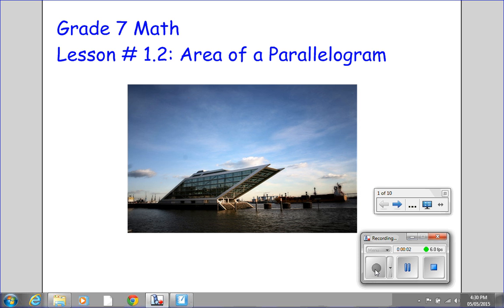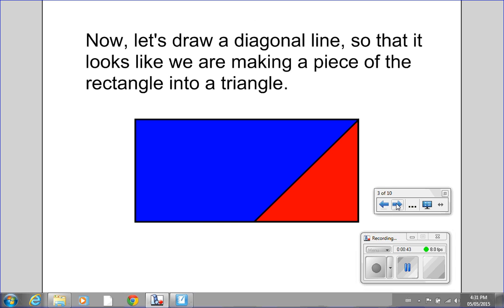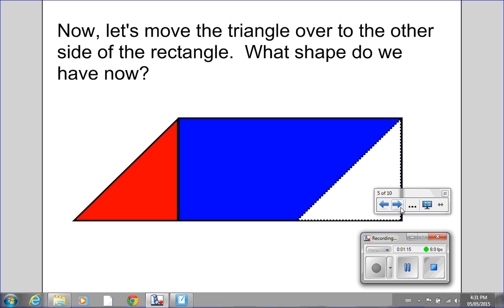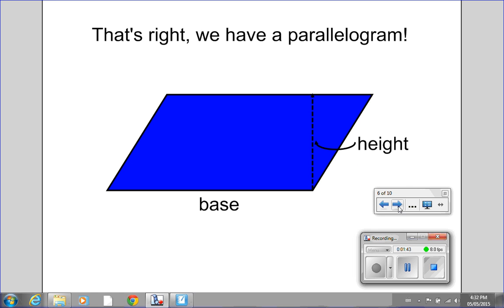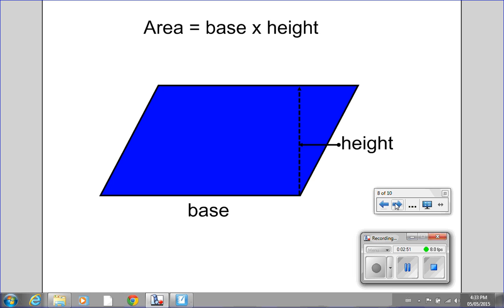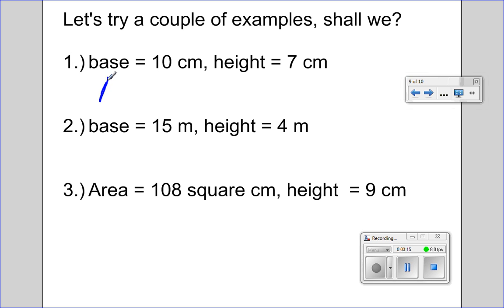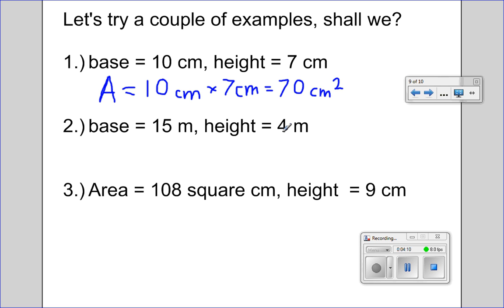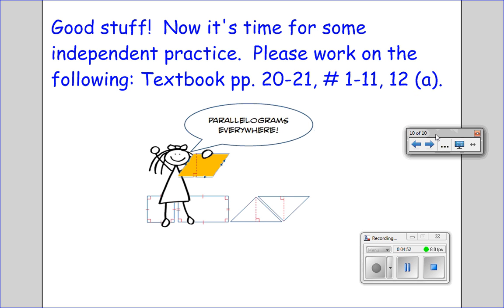Lesson # 1 2